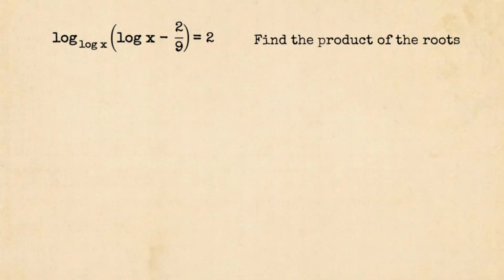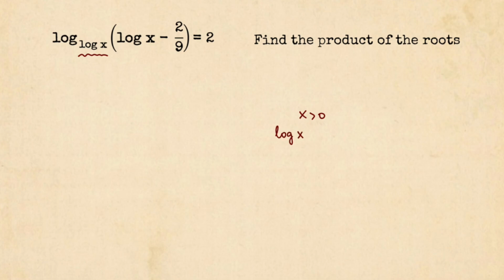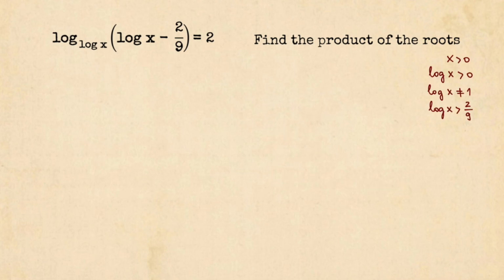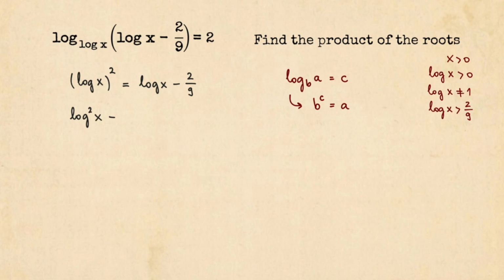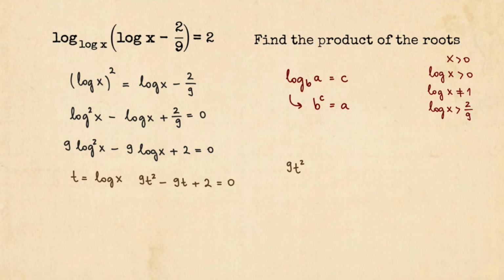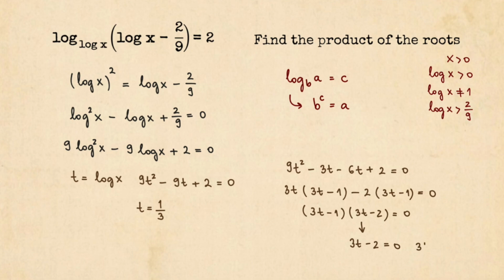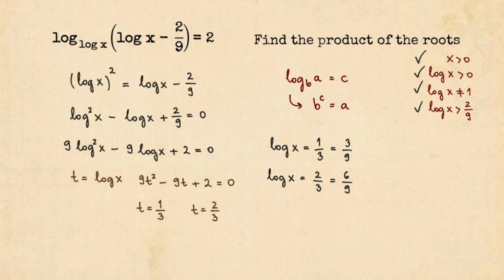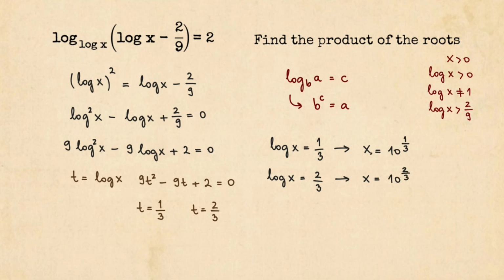Solving Logarithmic Equation with Nested Logarithms Step by Step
Struggling with complex logarithms? In this video, we break down a challenging logarithmic equation step-by-step.

We cover:
Using the definition of logarithms to rewrite the equation.
Simplifying the problem using substitution.
Solving the resulting quadratic equation.
Finding the final product of the roots.

Whether you're prepping for a math competition or just love a good algebra puzzle, this guide will help you master the process!